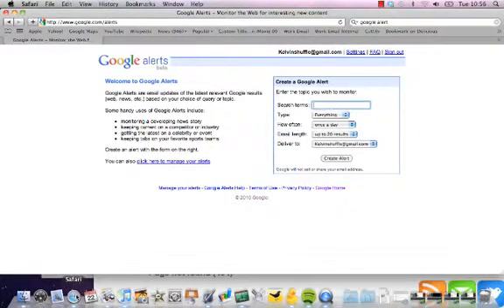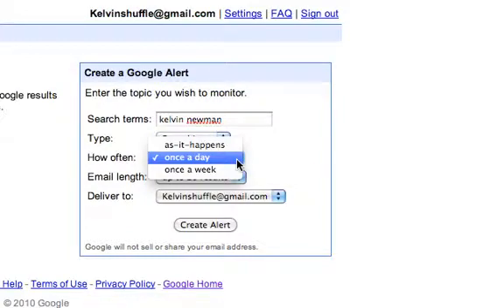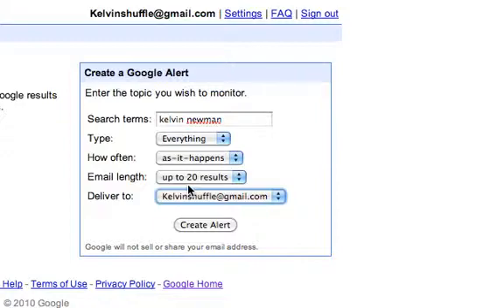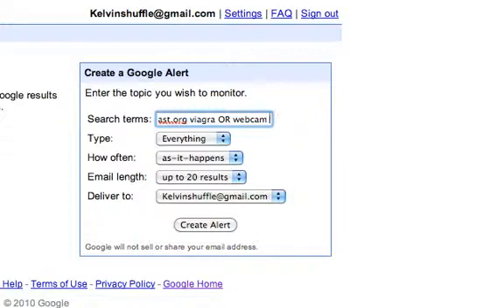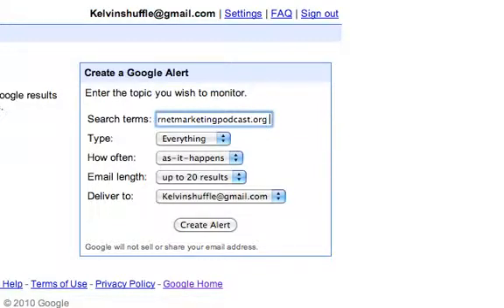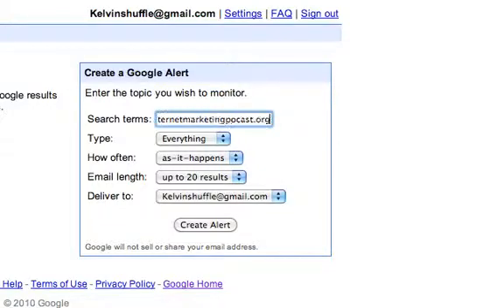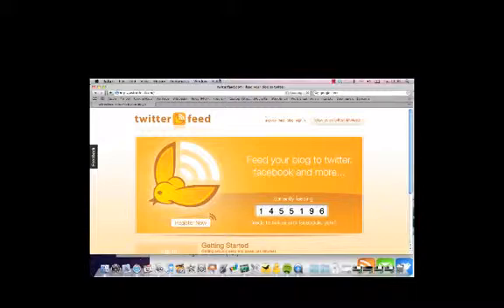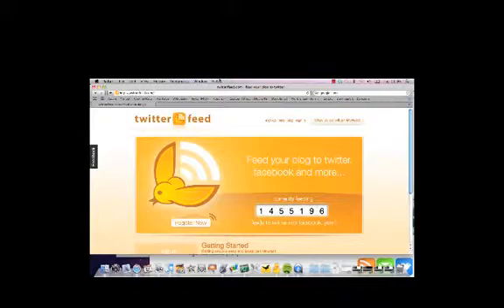Google Alerts - Tricks & Tips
In this screencast, @kelvinnewman of the Internet Marketing Podcast talks about different ways of using Google alerts.